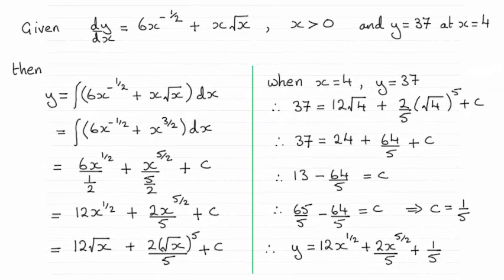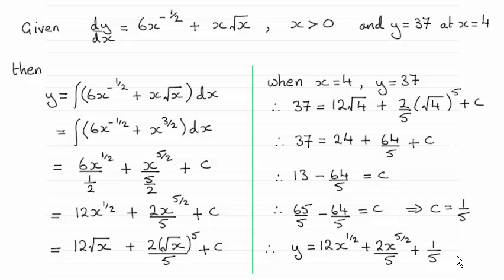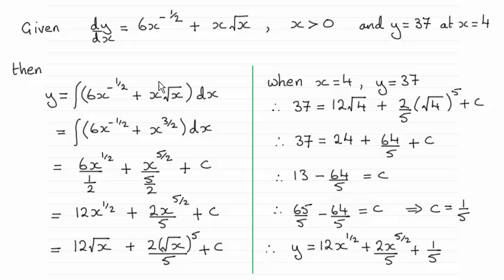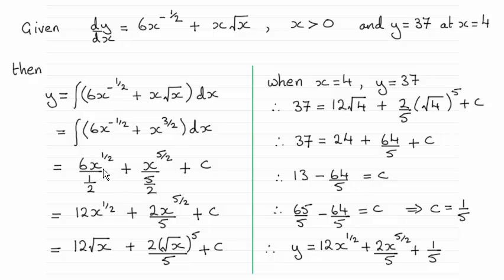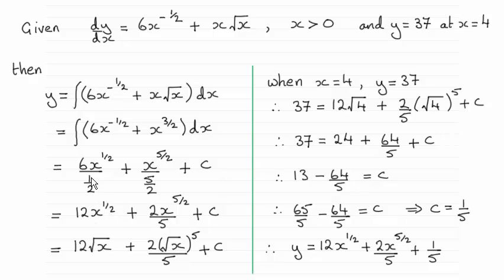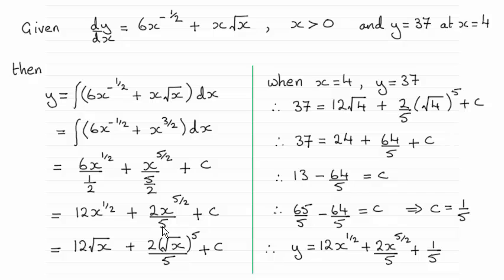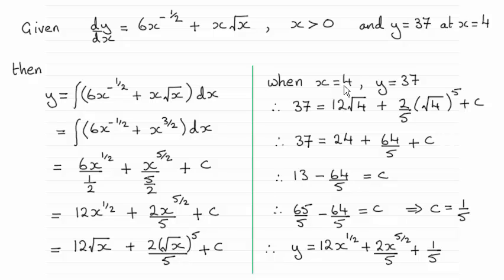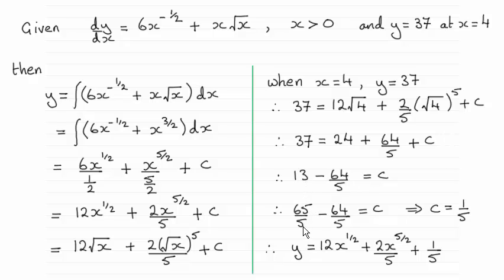Edexcel Core Maths C1-R June 2014 Q8 : ExamSolutions Maths Revision8